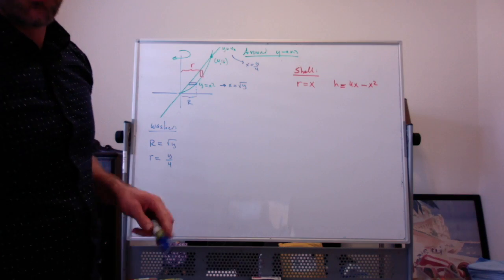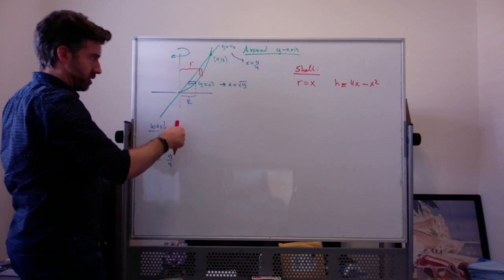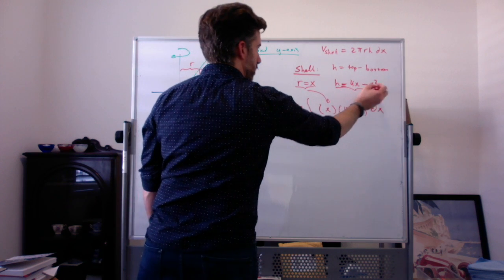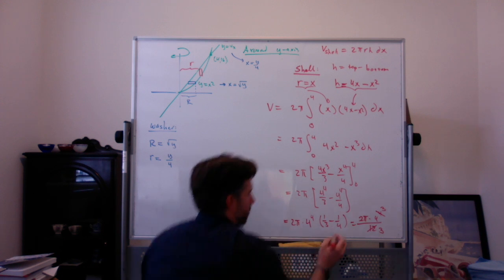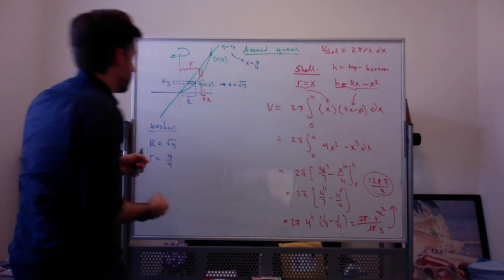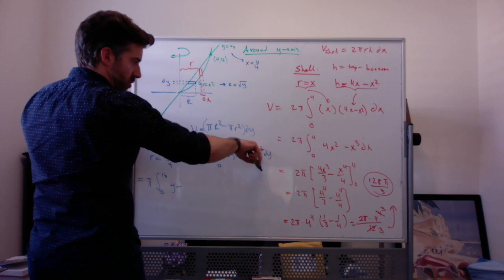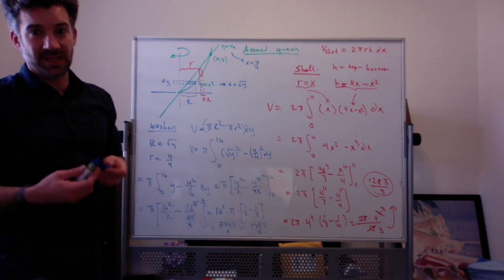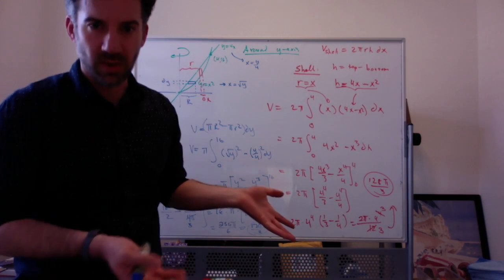Shell & Washer Method around y-axis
This video is about Shell & Washer Method around y-axis